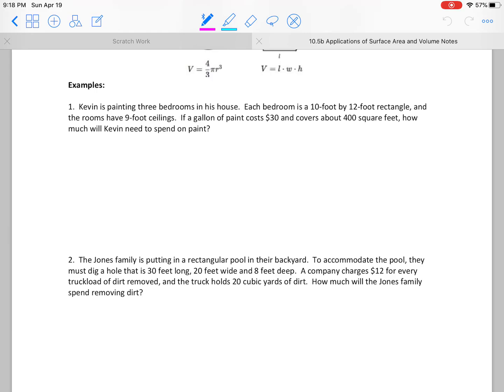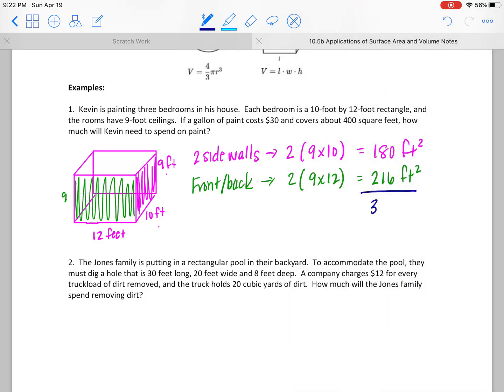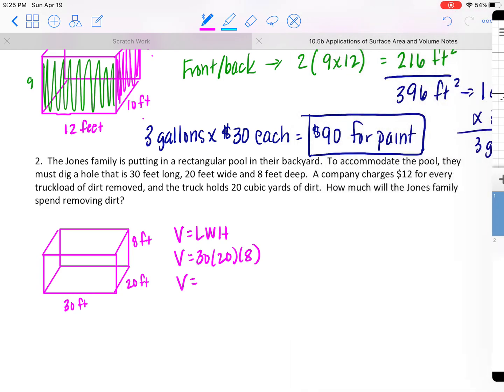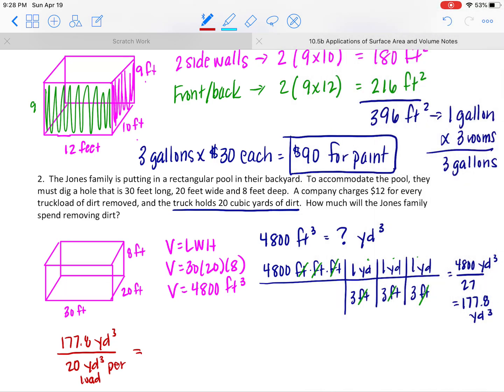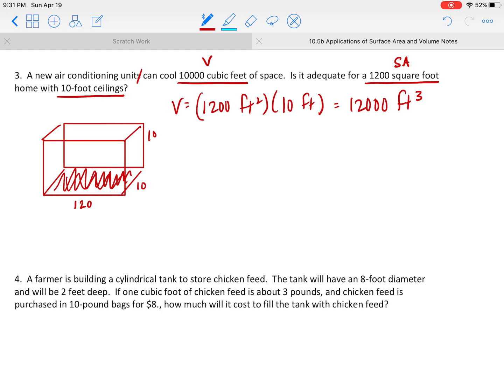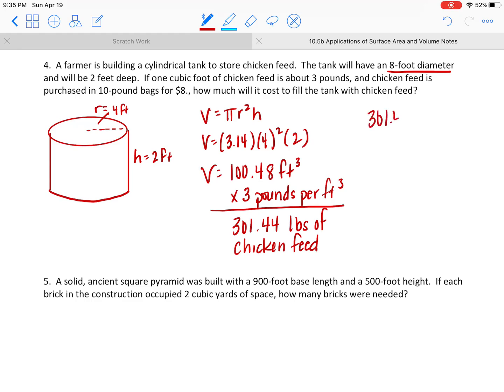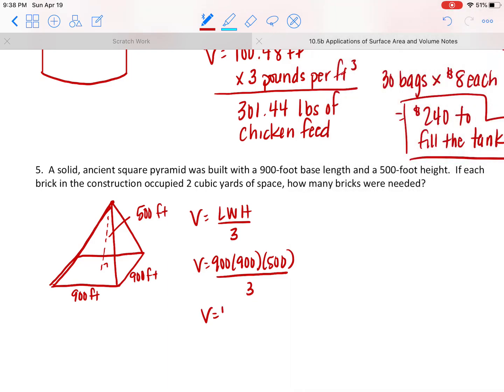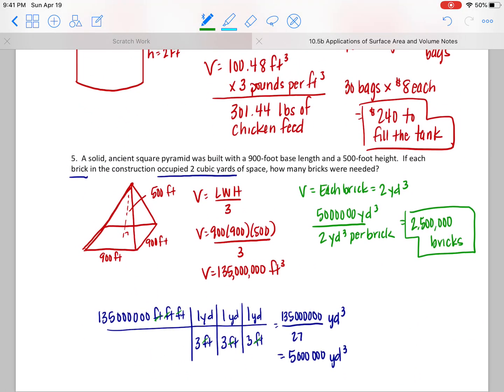Applications of Surface Area and Volume (10.5b)